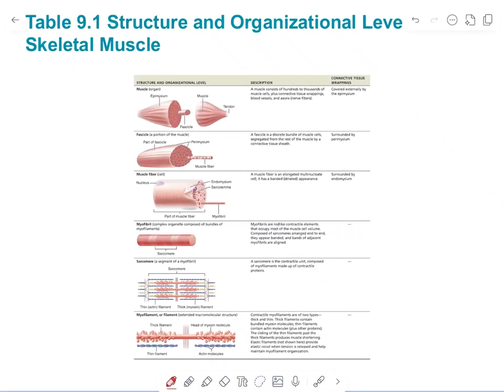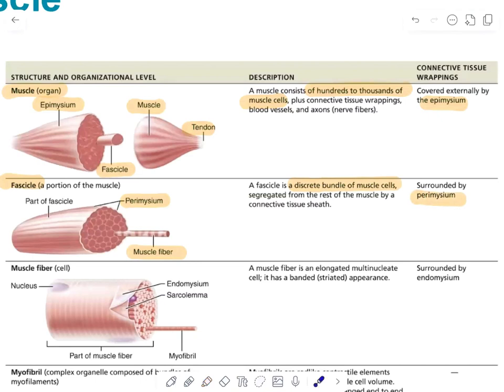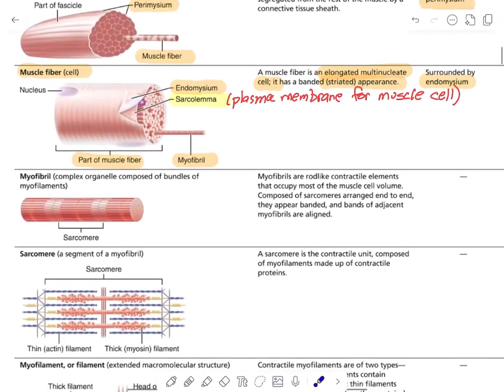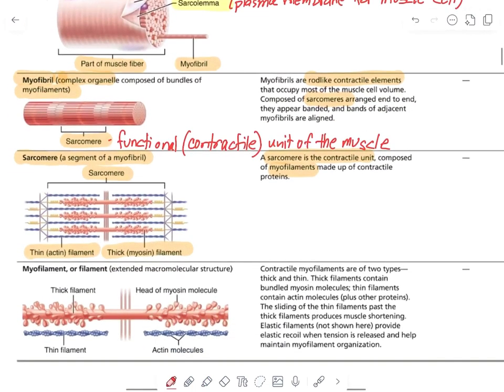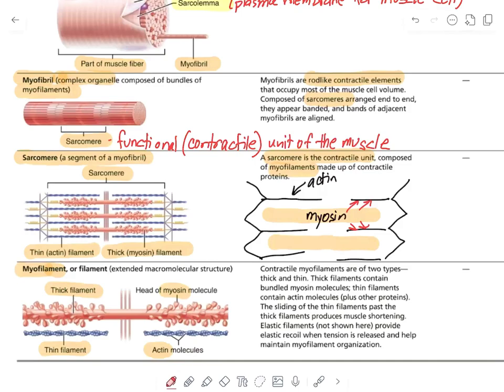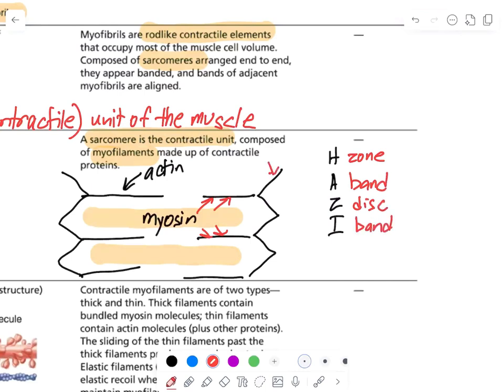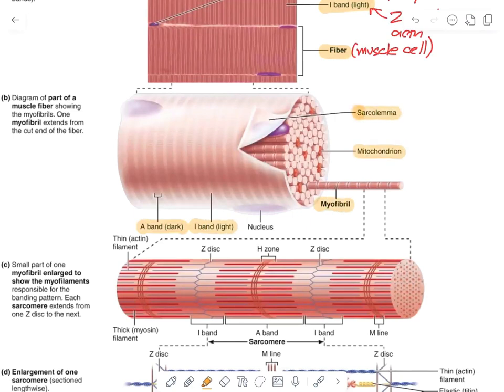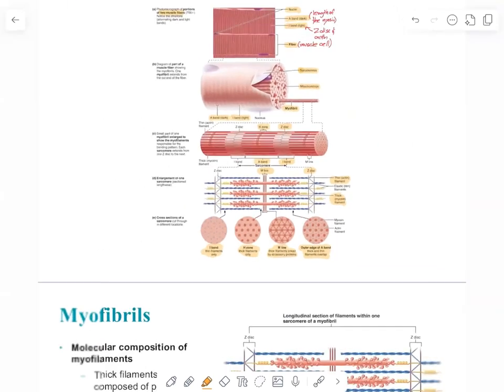Video 2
Lecture Video 2: Structure and Organization Levels of Skeletal Muscle, Microscopic Anatomy of a Skeletal Muscle Fiber